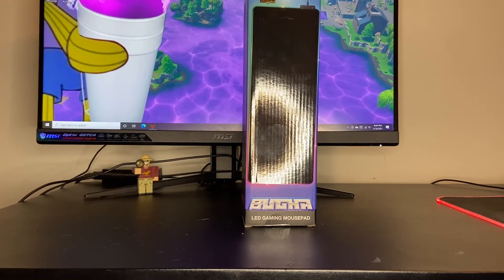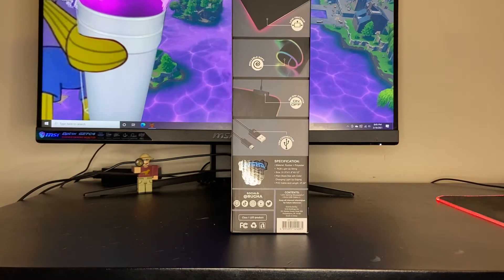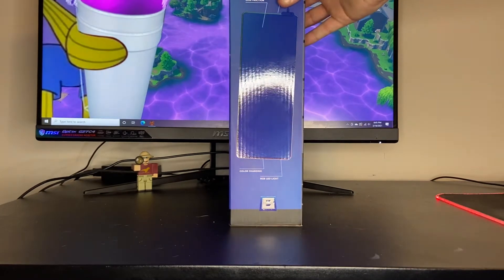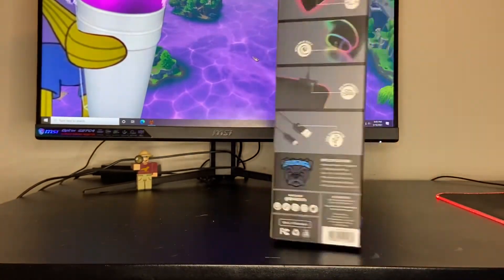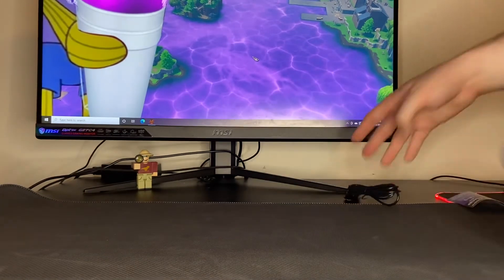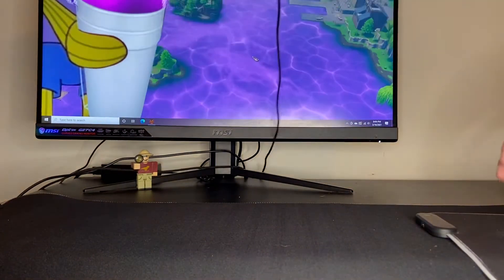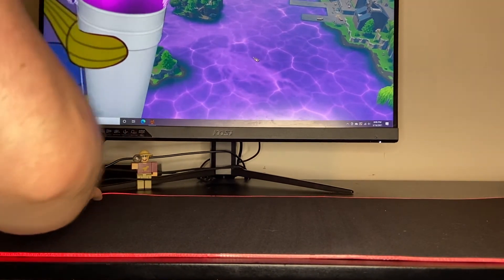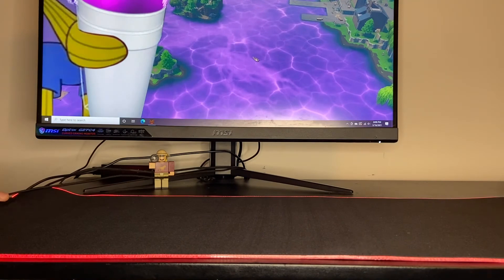BUGHA LED Gaming Mousepad - It’s long